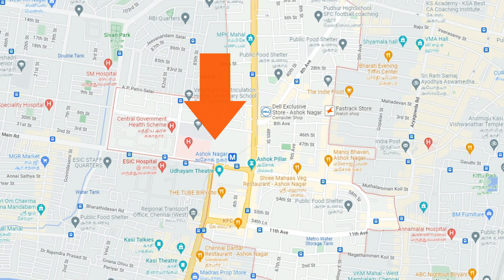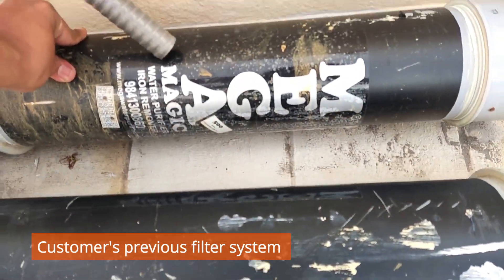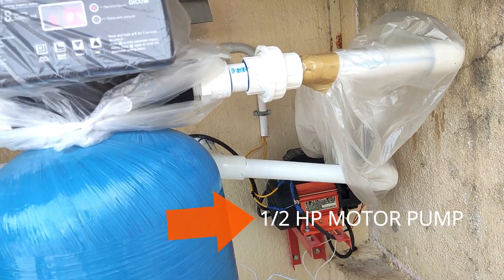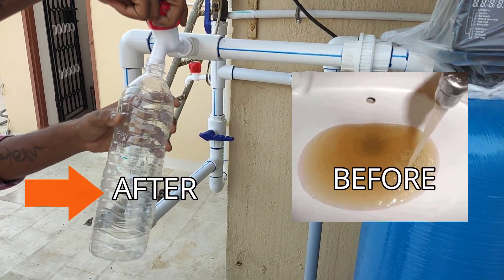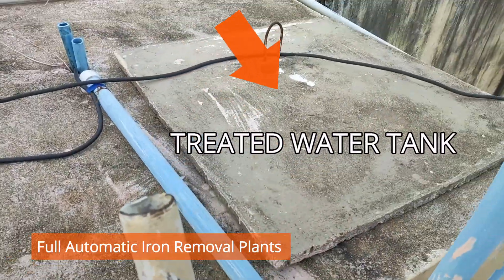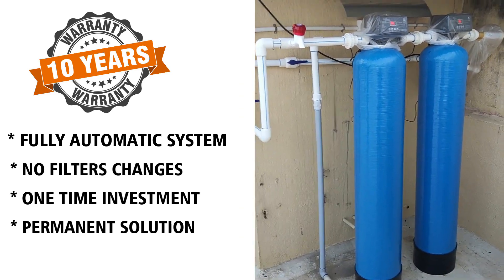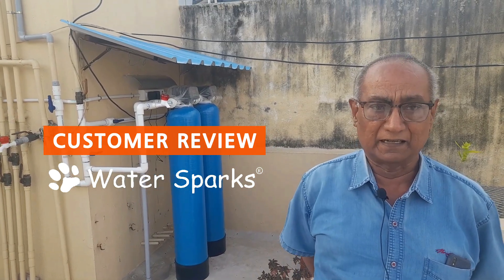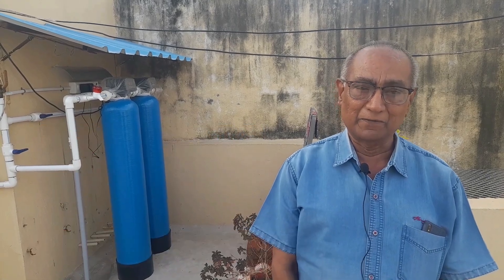Iron Water Filtration System | Iron Water Treatment | Iron Removal Plant Ashok Nagar Chennai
Water Sparks recently installed a fully automatic iron water filtration system at Ashok Nagar Chennai. Iron Water Filtration System completely removes high levels of iron content water and It provides 100% iron water free water. Iron Removal Plant Chennai is a 2000 to 3000 Liters Per Day Capacity. It is a fully automatic system. We provide the whole system with 10 Years of Warranty.

Iron Water Problems are:-
* iron water stains on sinks, household equipment, and clothes.
* Iron water can accumulate in pipes and appliances, leading to clogging and reduced water flow. This can cause problems with the functioning of appliances like washing machines and dishwashers.
* Reduced efficiency & increasing energy consumption of household appliances such as dishwashers, washing machines, and water heaters.
* Increased risk of bacterial contamination: Iron can provide a substrate for the growth of bacteria, increasing the risk of waterborne illness.

Water Sparks Iron Water Filtration System - Iron Removal Plants Chennai.
* It is a Fully automatic system
* No filters changes
* One-time investment lifetime solution
*  10 years whole system warranty

Visit here to learn more about our fully automatic iron water filtration system in chennai

Water Sparks is one of the Water Treatment companies in Chennai based in Royapettah Chennai. Over 20 years of experience in Water Treatment in Chennai.

Phone & Whatsapp   -  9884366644, 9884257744, 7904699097
20 jumbo filter
Bag Filter
1, 1.5,1/2 HP Full house filter